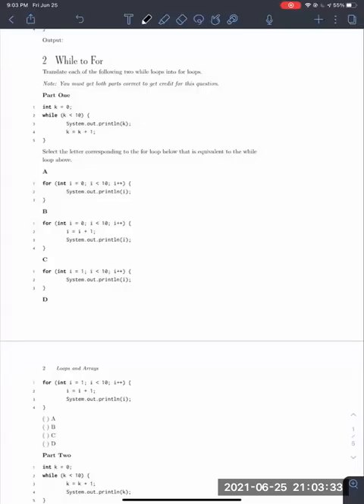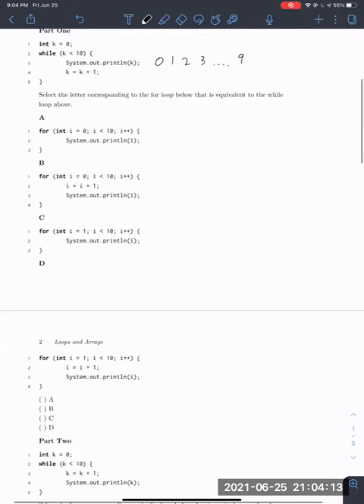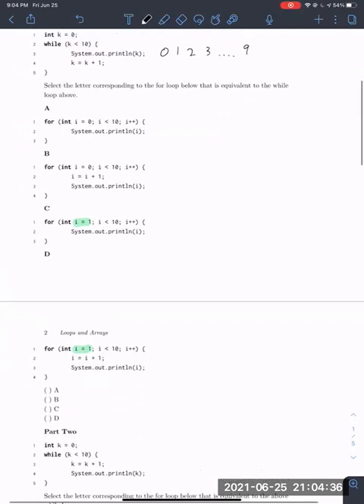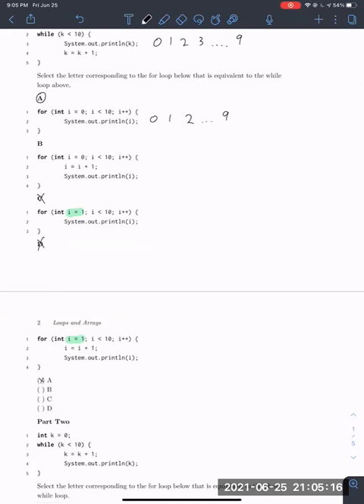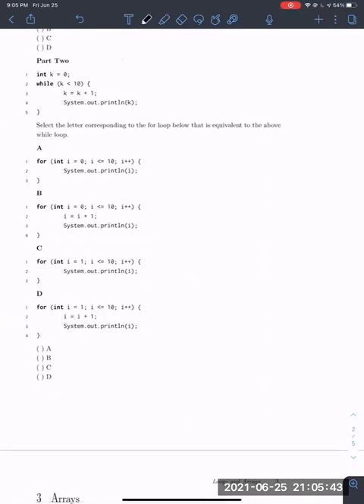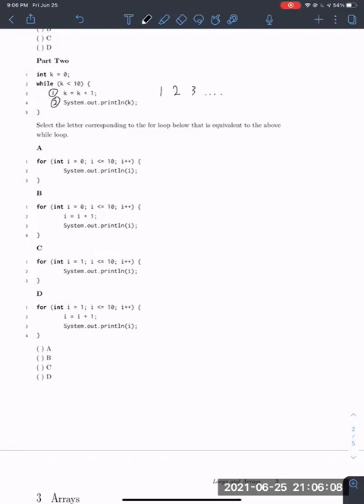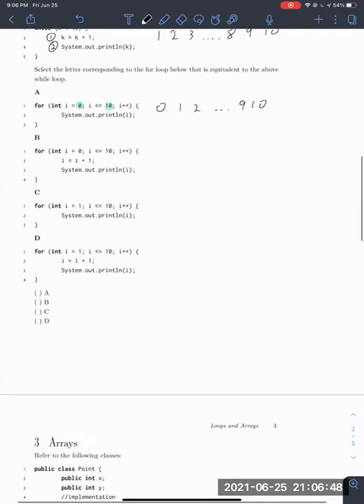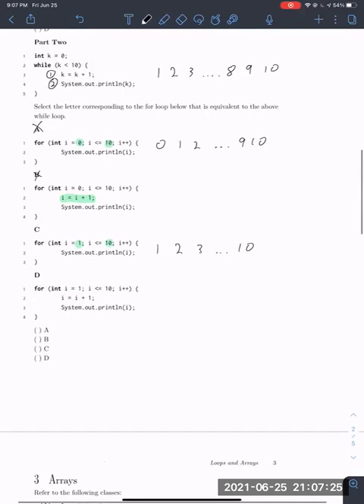Summer 2021 Quiz 2 – Question 2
Ethan Pang is presenting